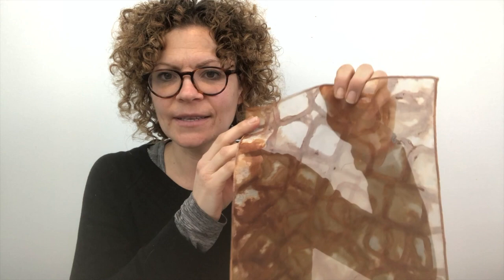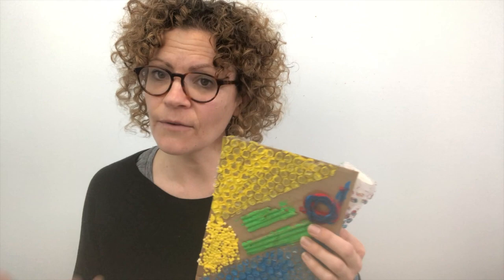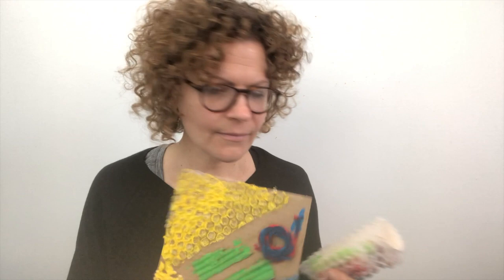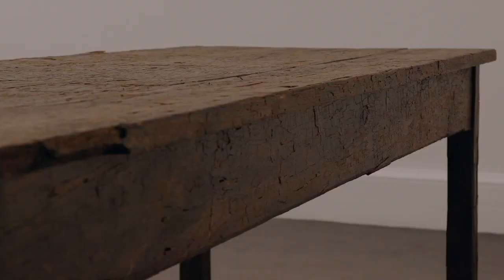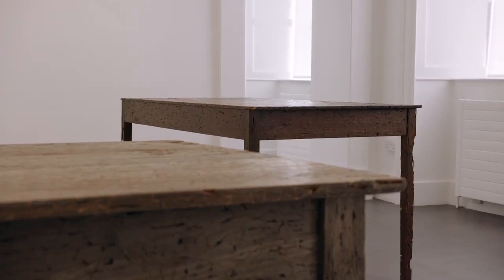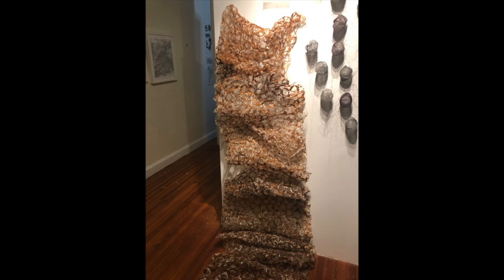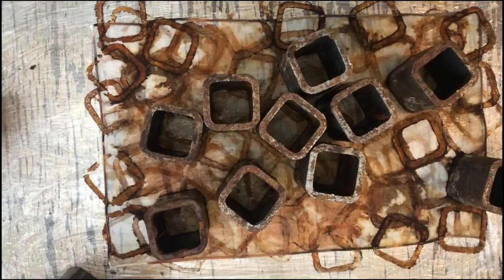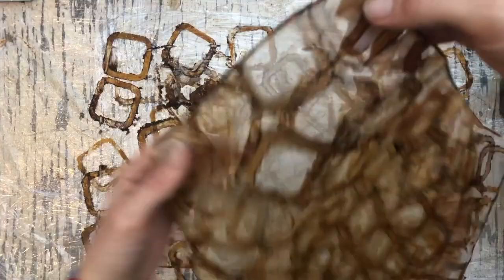Artnhearts 7: Doris Salcedo and making Shrouds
Today we are going to look at the work of artist Doris Salcedo and we will learn to make art that honors a loss.So tune in and let's learn and use our imagination.